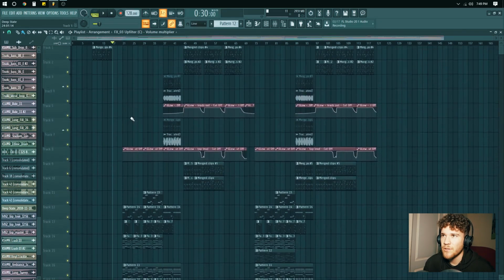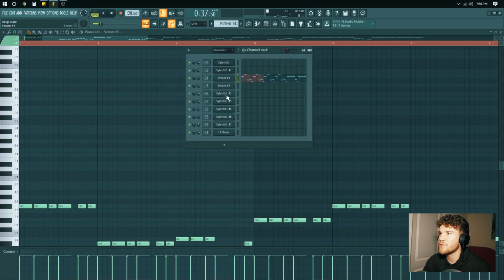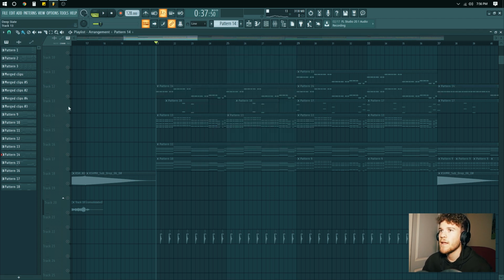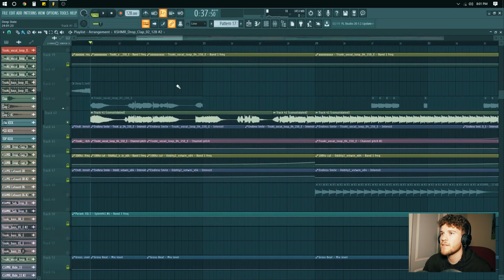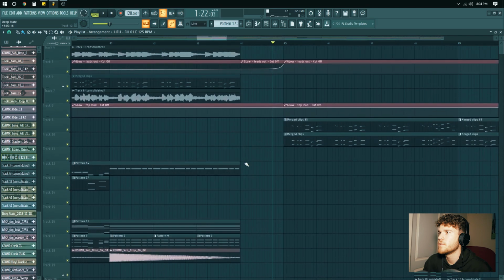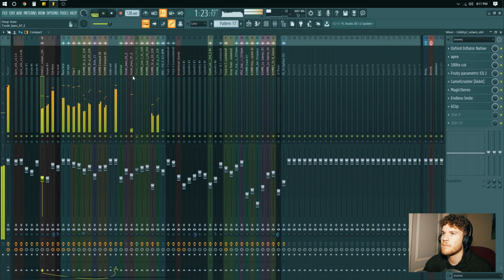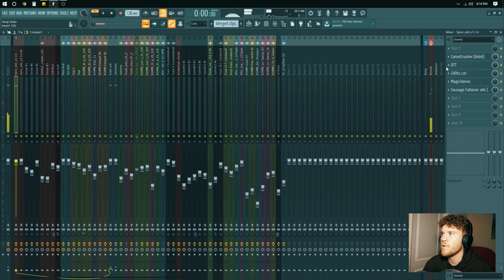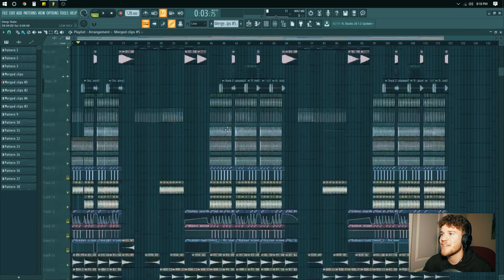How I Made "Deep State" | Jay Eskar (Re-Upload)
Hey guys, this is one of the videos I was able to get my hands back on! Shoutout to you guys for sending me this! Hope you enjoy this reupload!